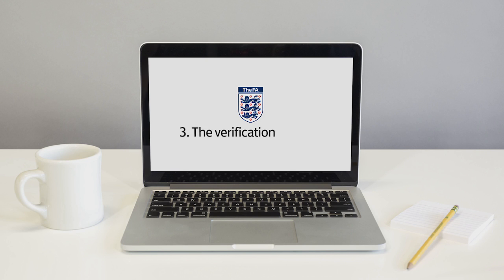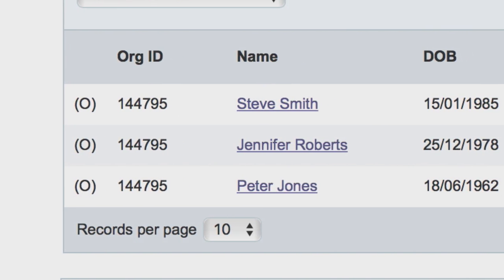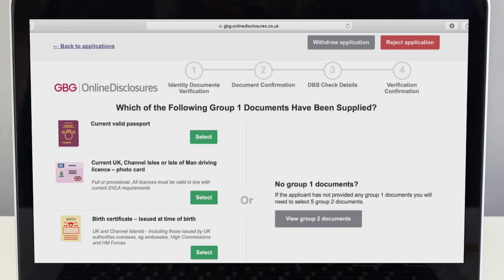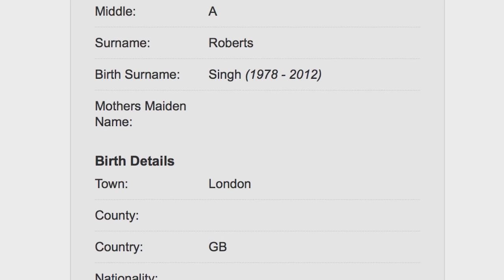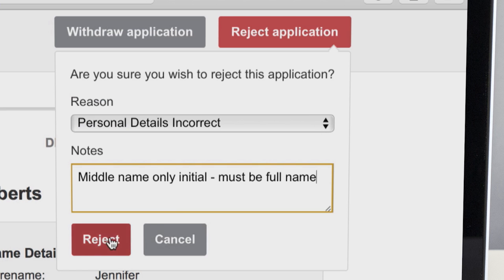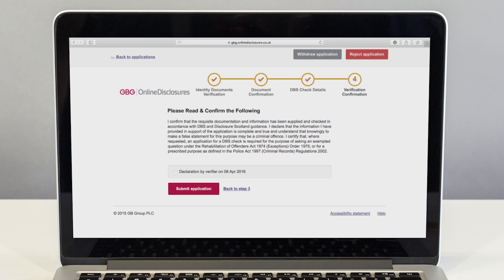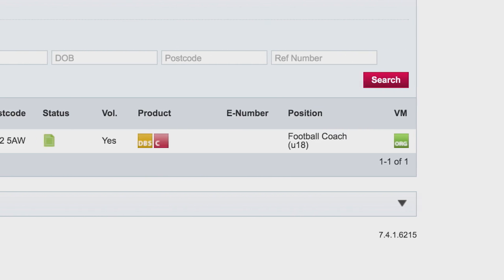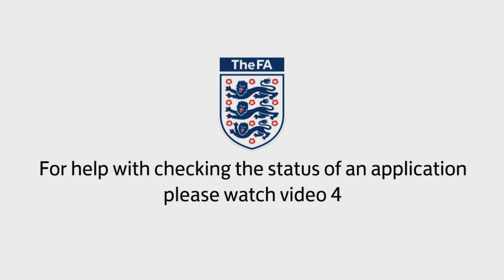CRC VERIFICATION PROCESS